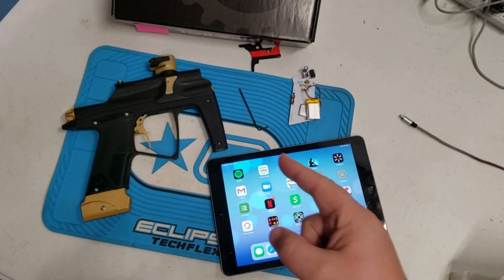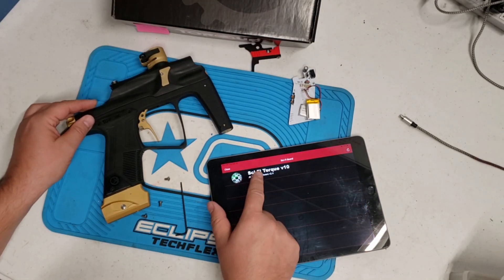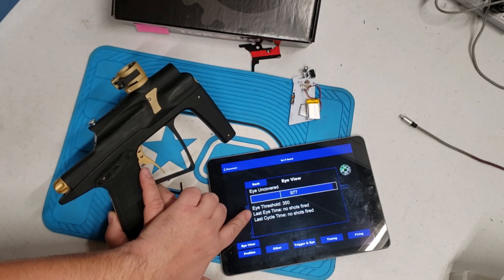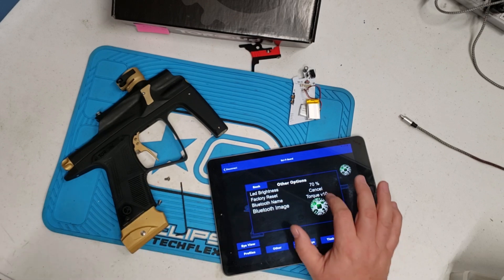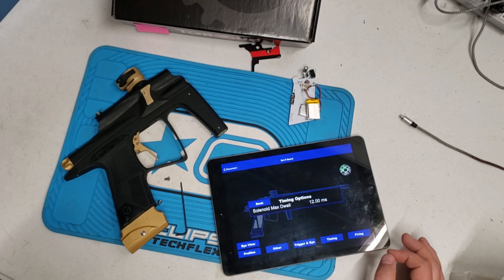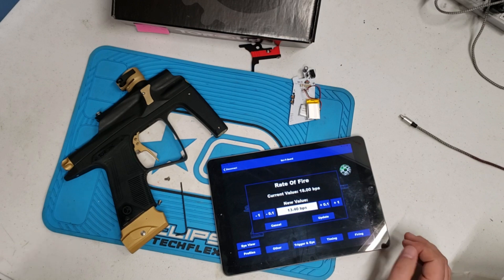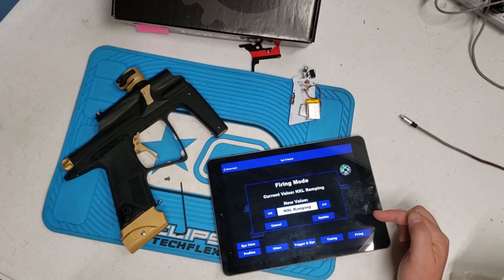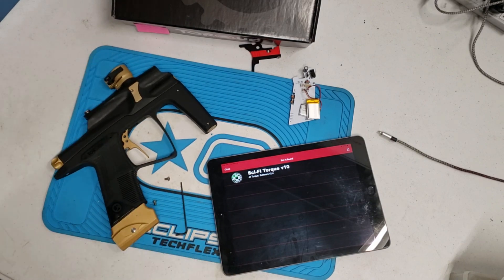J4 Paintball - Torque: SciFi Tuning Setup ‪Video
Th J4 Torque uses the Sci-Fi Paintball board. This is a Bluetooth Board - which means you can setup and tune it with your phone. How to do that? Watch this video and see.